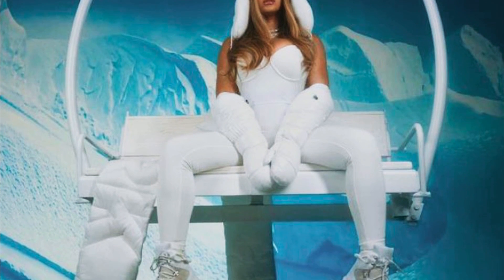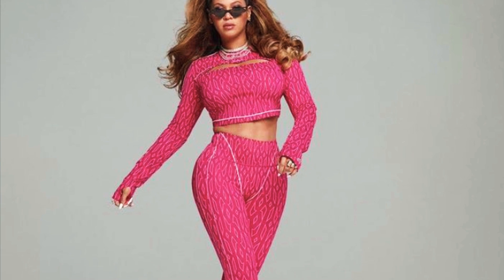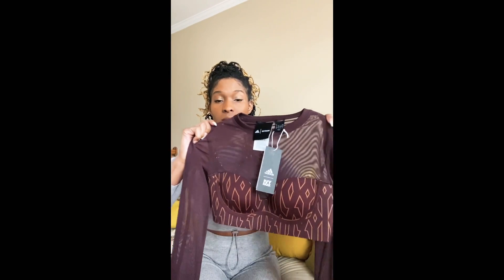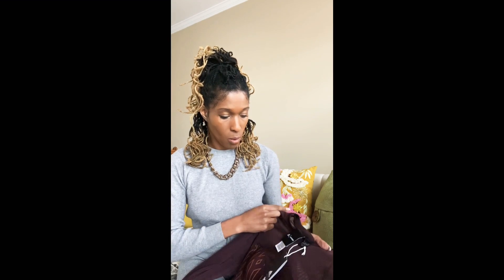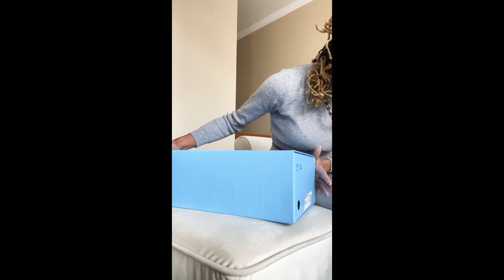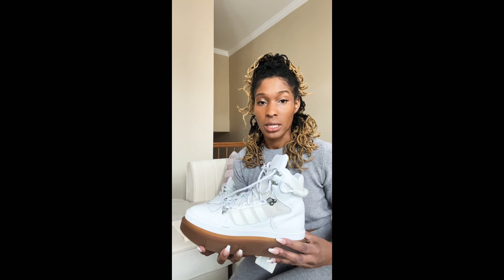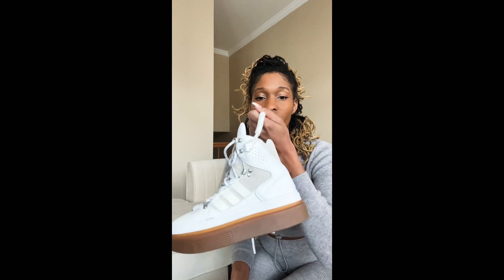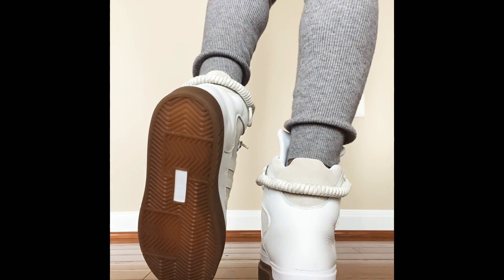IVY PARK “ICY PARK” Try-on & Review! Beyoncé makes history!! 2021 Grammy Awards...OMG!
Grab a cup, pull up a chair, and get comfortable... because we got a lot to discuss today!!

Beyonce’s much anticipated Icy Park collection by Ivy Park x Adidas collab dropped last month. ❄️ Did you get yours?! Still waiting for the restock? I was able to get a few items. What do you think about the Iceberg boots I’m wearing? (Starts at 11:10)

Speaking of Queen Bey, Who caught the Grammy Awards? Who were you happy so see snag an award, and who got snubbed? (6:55-9:35)

I know this a little long for my videos, but I missed y’all and couldn’t help it. Hope you enjoy 💕

oxoxo!
Omi